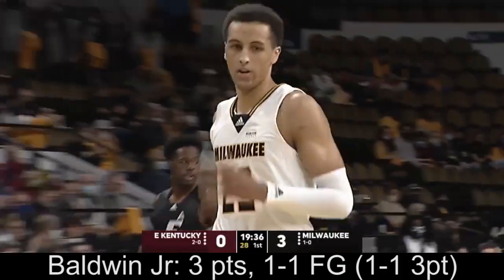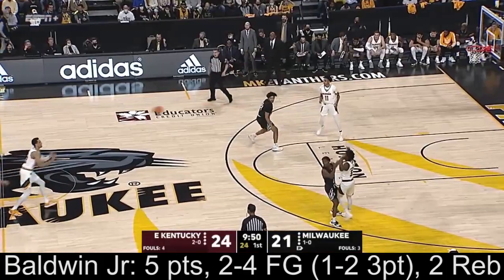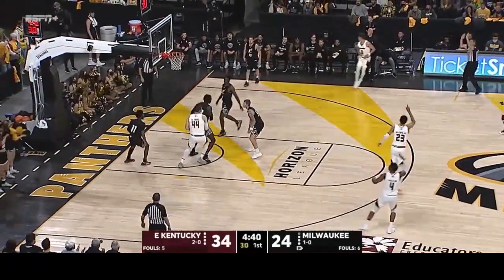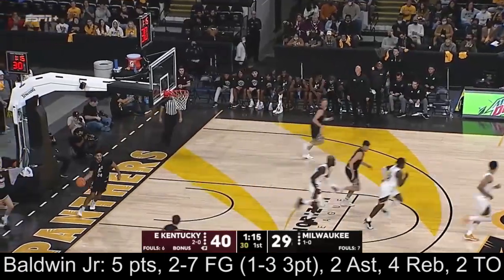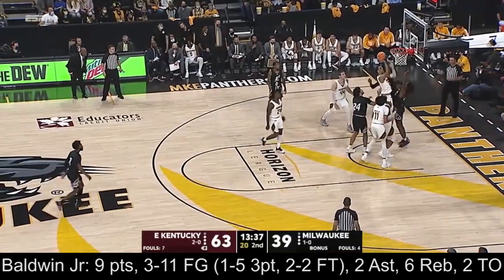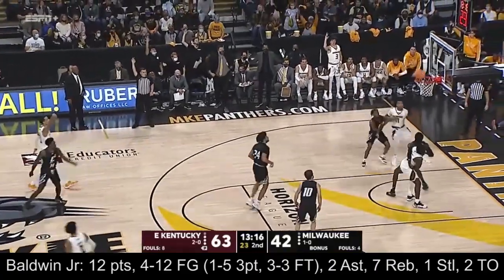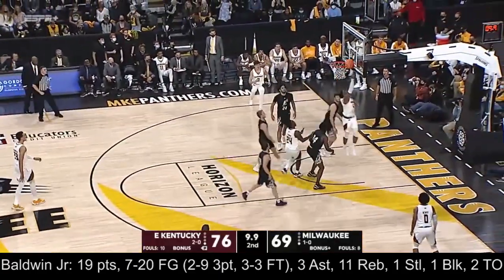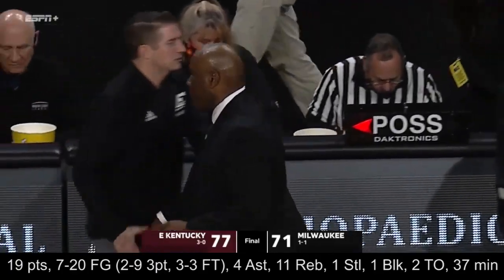Patrick Baldwin Jr vs Eastern Kentucky | 19 pts (7-20FG, 2-9 3pt, 3-3FT), 11Reb, 4Ast, 1Stl 1Blk 2TO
Every shot, assist, rebound, steal, block, & turnover from 6'10" 205 lbs UW-Milwaukee big man Patrick Baldwin Jr's 11-13-21 game against Eastern Kentucky. Get the FULL picture, not just the highlights.